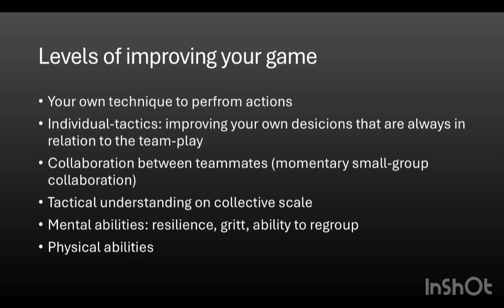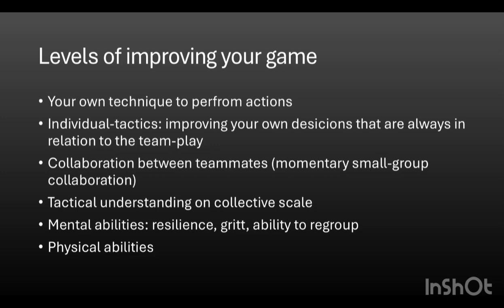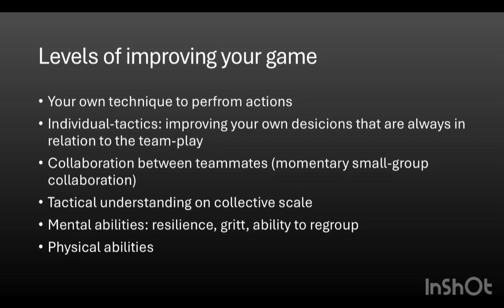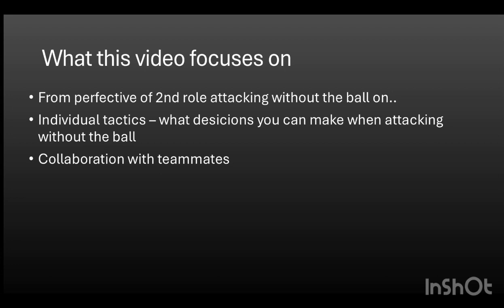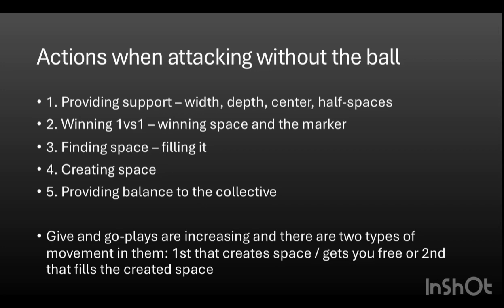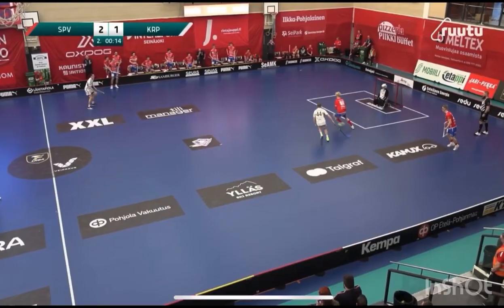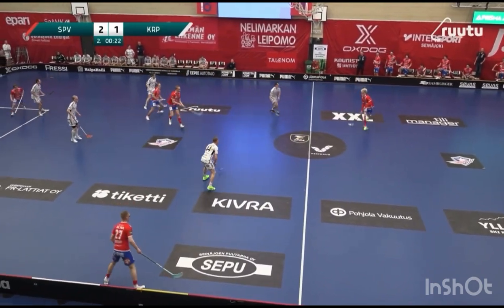Tips on Attacking without the ball in Floorball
This video showcases how the top-level players are able to win space for themselves, create space for others and collaborate between each other.

This video provides good info for players, coaches and all people in love with floorball.

Is attacking without the ball only constantly running? No.

There is a whole variety of different actions you can do when attacking without the ball and this video aims to highlight to you much of these options.

Sources for the footage and commentary-audio: Ruutu+